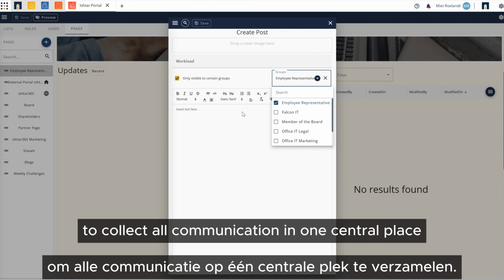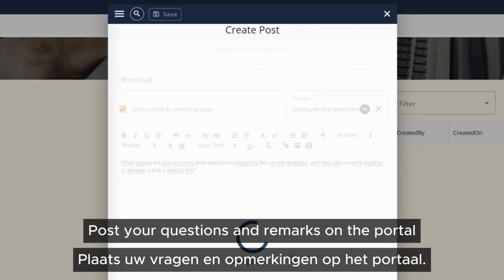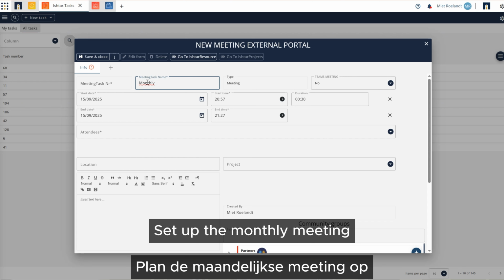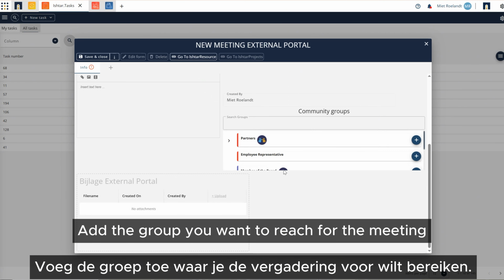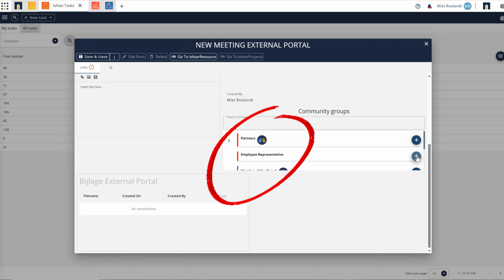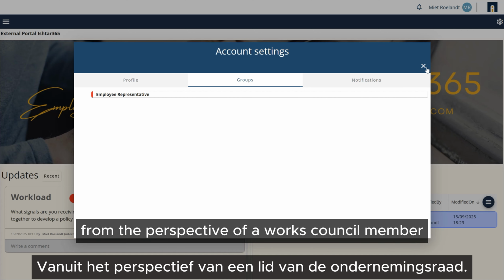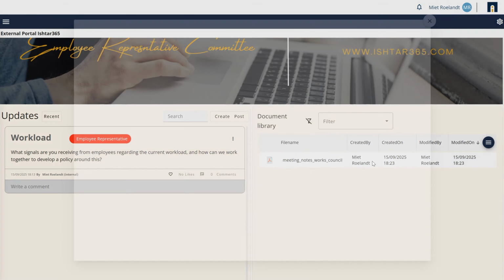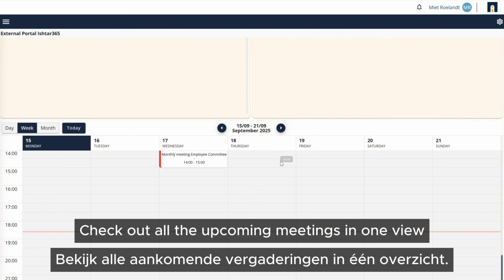Weekly challenge 14 - The Monthly Works Council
💡 This week: “The monthly works council – one central place for all information”

The challenge:
A customer told us the following:

“Every month we organise a works council. Questions from the union, preparations by HR and management, and afterwards the official minutes that need to be distributed. Today this goes via endless emails, attachments, and Excel lists. Documents get lost, versions differ, and not everyone receives the right information. How can we make this more transparent and structured?”

The solution in Ishtar365:
✅ All questions and agenda items are collected in one central list.
✅ HR uploads minutes and supporting documents directly to the platform.
✅ Every version is automatically stored in Ishtar.DMS with the correct metadata.
✅ All members of the works council have secure access to the same up-to-date information.
✅ Notifications ensure everyone is informed when new documents or questions are added.

With Ishtar365, works councils become structured, transparent, and efficient—no more scattered emails or missing information, but one clear source of truth.